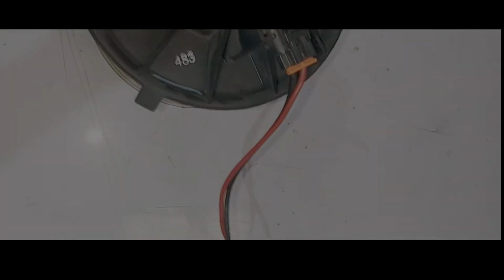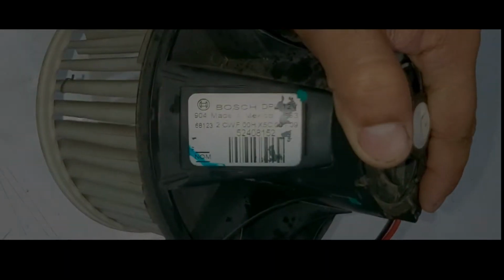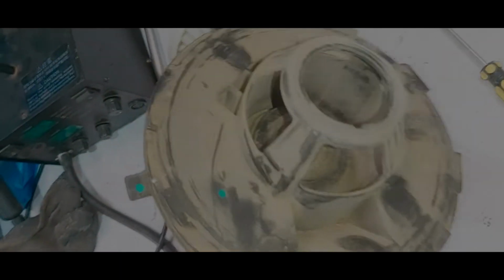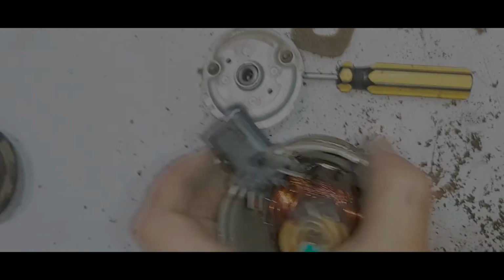(PART 1) GMC Sierra aircon fan motor teardown and repair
dismantling fan aircon motor of GMC sierra pick-up truck